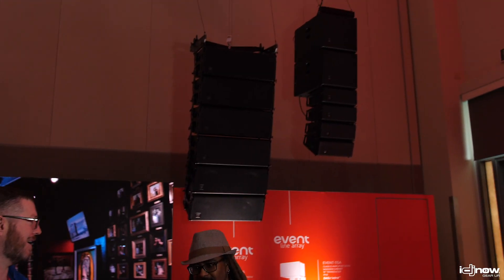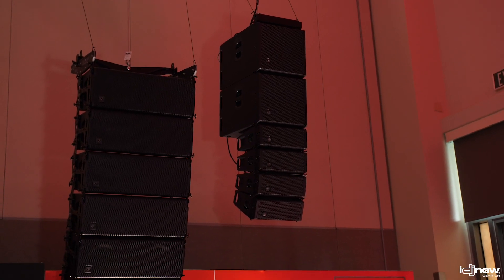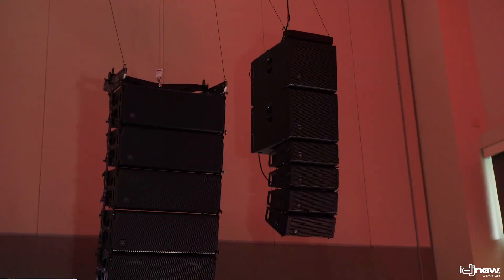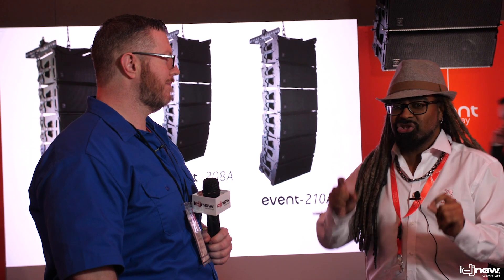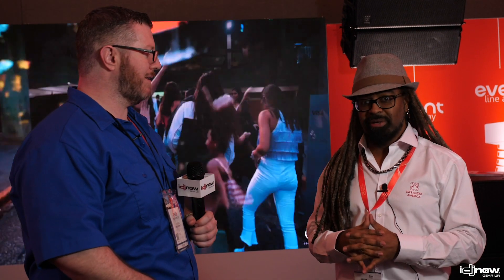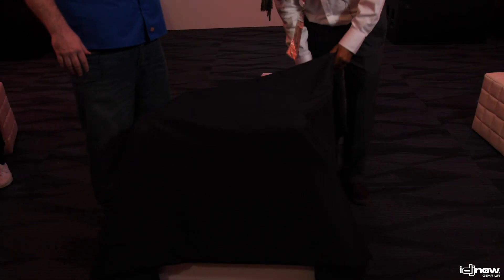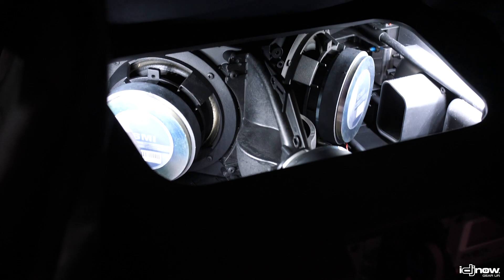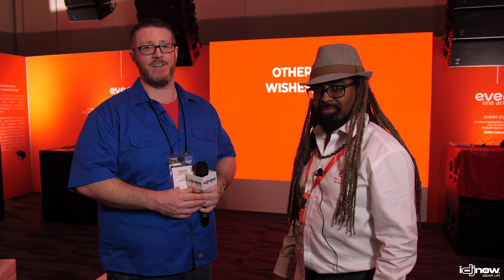FIRST LOOK - DAS EVENT-26A 2-way Powered Line Array | NAMM 2020 with IDJNOW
The EVENT-26A is a symmetrical, ultra-compact, two-way powered line array system. Designed by DAS engineers to deliver stunning performance and exceptional ease-of-use, the stylish polypropylene cabinet design offers a highly portable and road-worthy system. A comprehensive range of accessories makes the EVENT-26A ideal for small to mid-size rental and installation applications.

The EVENT-26A combines two 6.5″ transducers and a single M-60 compression driver in a rugged yet lightweight polymer cabinet. The symmetric “V” shaped configuration of the cone transducers provides consistent 100º of horizontal coverage down to 200 Hz. The M-60 compression driver is coupled to an advanced waveguide design that provides control of the vertical dispersion as well as precise coupling between units when used in vertical arrays.

Powered by a two-channel Class D amplifier providing 800 Wpeak power, the amp´s rear panel includes quality Neutrik® XLR and powerCON connectors. The DAScontrolTM interface makes the preset selection for the number of units in the array both fast and simple. An onboard DSP featuring a 24-bit high-end processor handles X-over, EQ, delay, and limiter functions. The powerful FIR filtering technology incorporated in the EVENT-26A offers constant phase response which translates to transparent sound and exceptional clarity, improving the listening experience.
Streamlined deployment of EVENT-26A arrays is possible thanks to the innovative FSSTM (Fast Set Splay) rigging system developed to permit angle selection while stacked on dollies. The stainless-steel rigging hardware allows flown arrays of up to 16 units in 1º steps from 0º to 10º.
Low-frequency reinforcement for the EVENT-26A is provided by its flyable companion subwoofer the EVENT-115A.